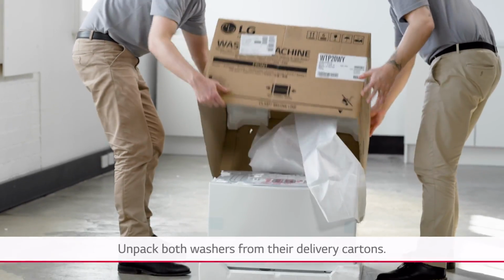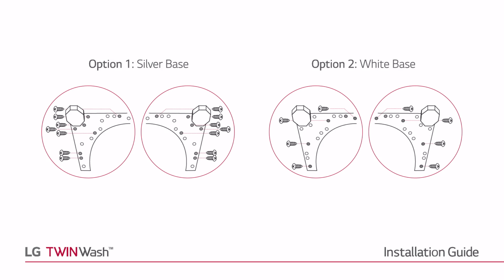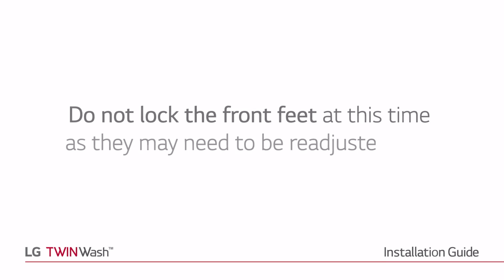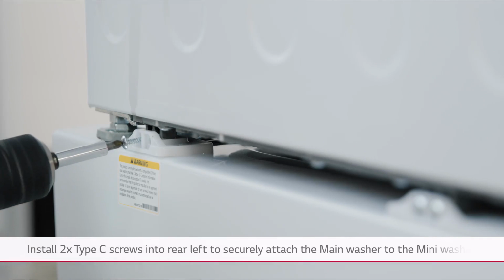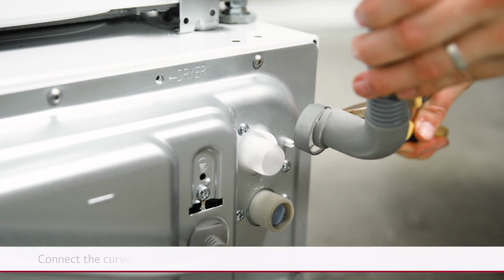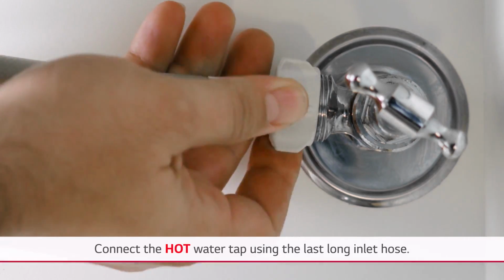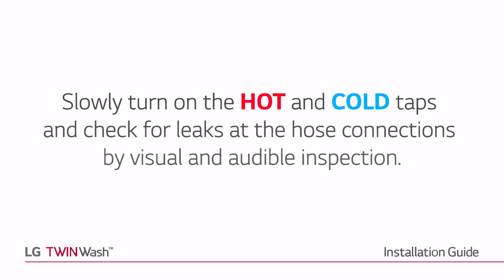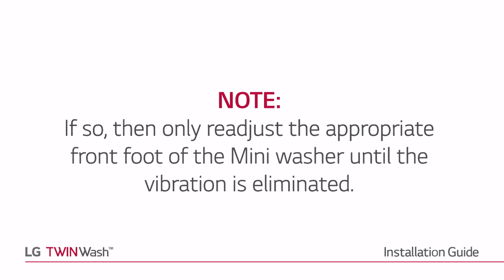LG TWINWash® Installation – Standard Footprint (Legacy)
This video outlines the installation for LG TWIN Wash Standard Footprint models released prior to 2019 (legacy models).

These models include:

·         WD1610NSW + WTP20WX (SGTW171610H)

·         WD1611SMW2 + WTP20WY (TWIN171611C)

·         WD1411SBW + WTP20WY (TWIN171411B)

·         WTW1409HCW + WTP20WY (TWIN171409H)

·         WTW1409VCW + WTP20WY (TWIN171409V)

·         WTW1409VCB + WTP20BK

Please review the installation guide in the box for full installation instructions.